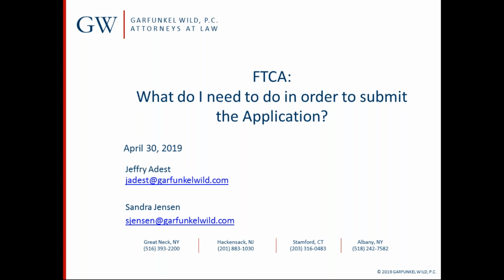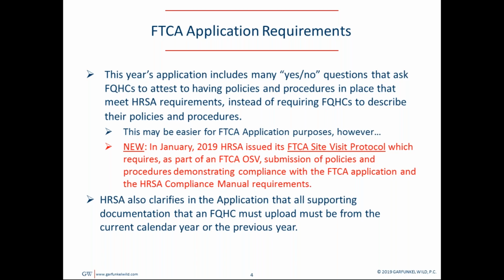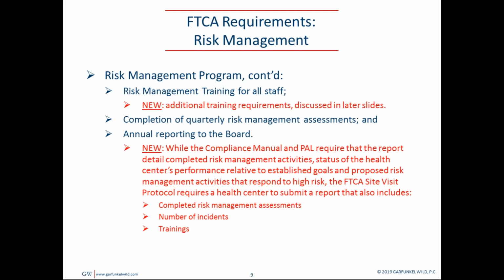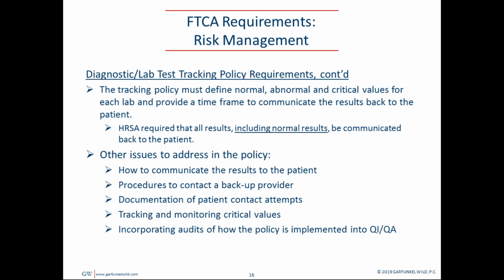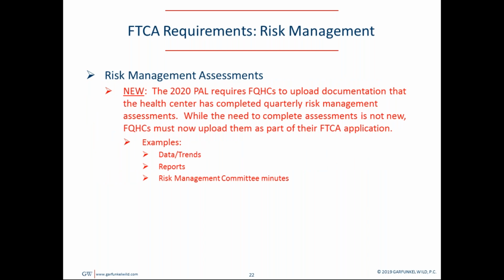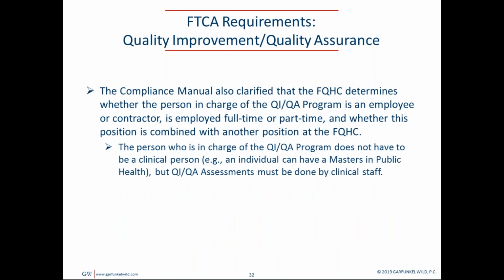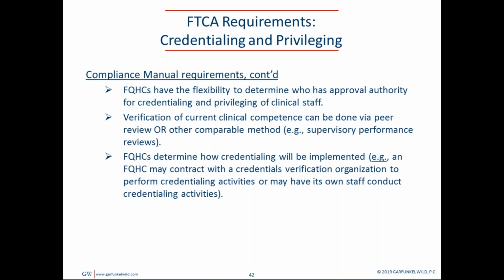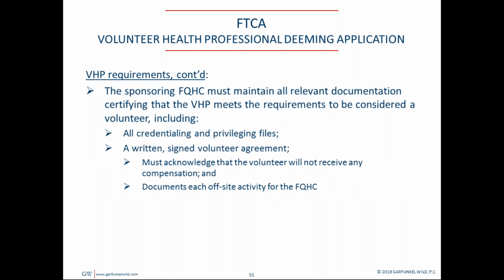WEBINAR: FTCA Deeming What Do I Need To Do In Order To Submit The Application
On April 30, 2019 Garfunkel Wild Partner/Director Jeffry Adest and Partner Sandra Jensen presented the webinar "FTCA Deeming: What Do I Need To Do In Order To Submit The Application."  This webinar will discuss many of the new requirements and explain how they are changed from the prior requirements.  The webinar will also include tips on how FQHCs can meet the CY 2020 FTCA application requirements.